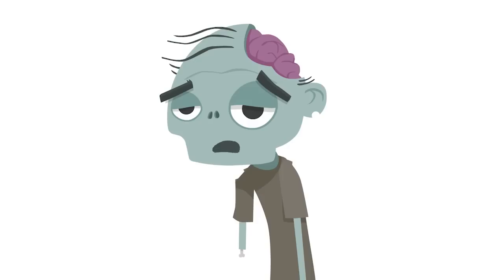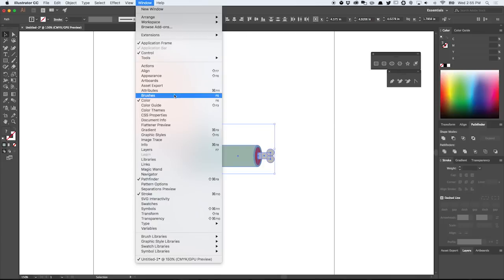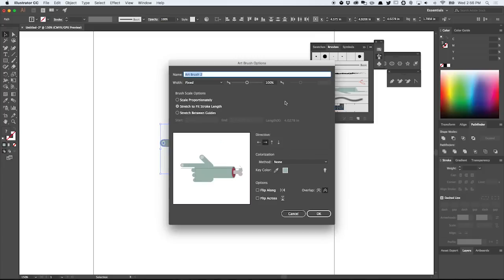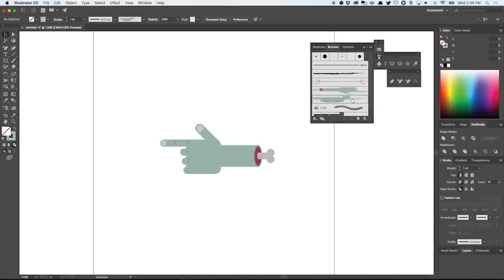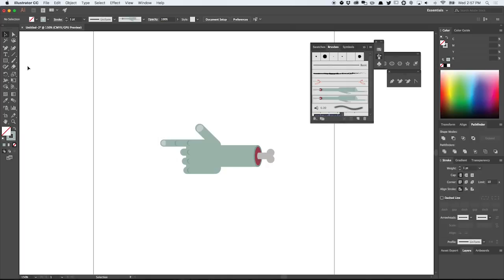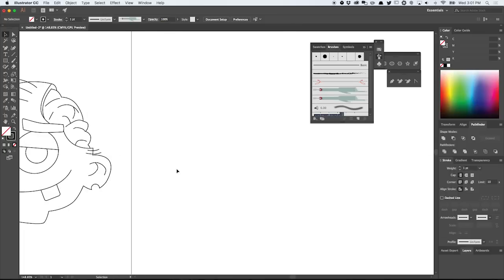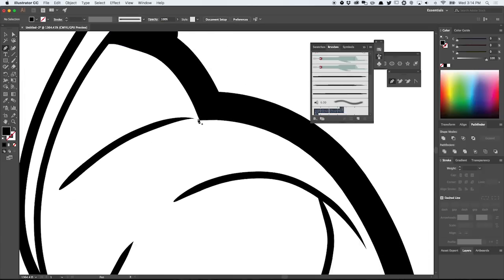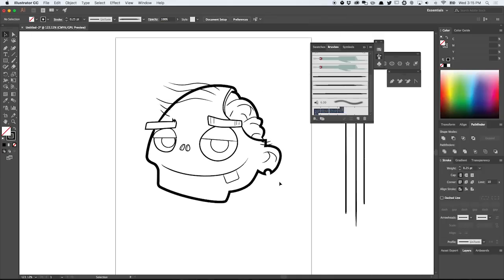Making Comic Inking Brushes in Adobe Illustrator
In this tutorial I go over how to make brushes and the advance settings in Adobe Illustrator. Then we use these techniques to make a set of comic inking brushes.